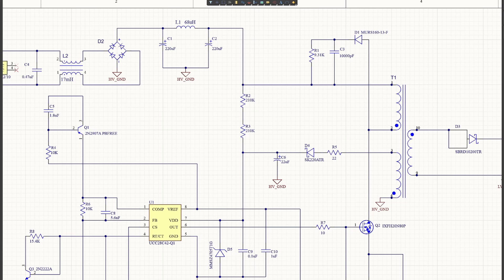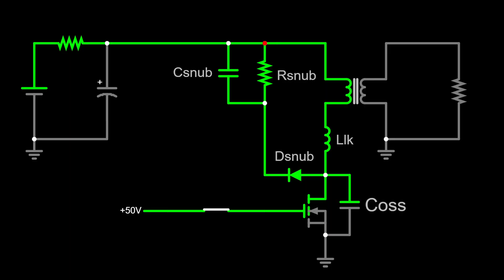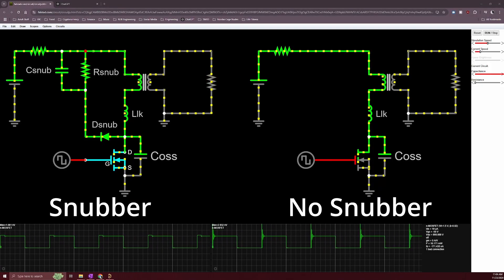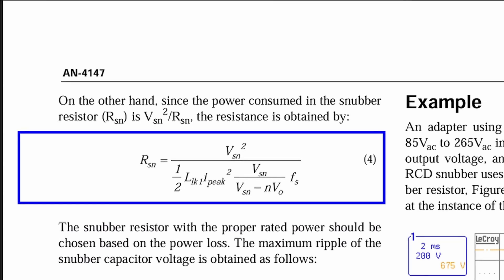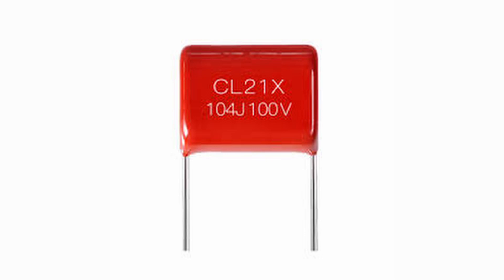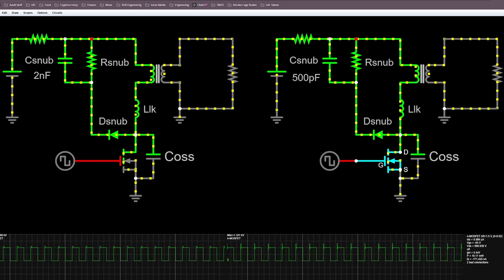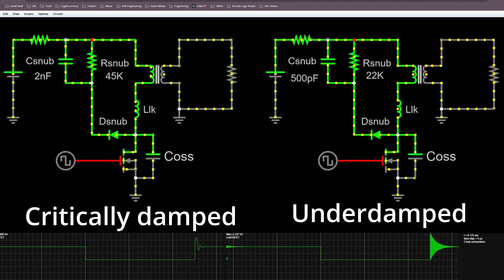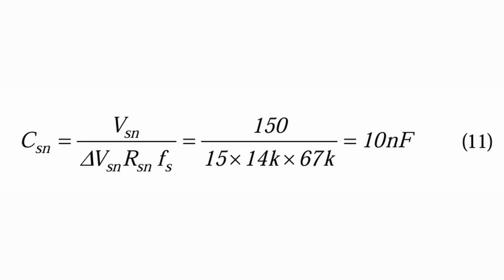Flyback Snubber Design Guide (for Beginners) | RCD Snubber Design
FLYBACK SNUBBER, RCD SNUBBER, FLYBACK EMI, SNUBBER EMI, RCD SNUBBER DESIGN, FLYBACK SNUBBER DESIGN, SNUBBER DESIGN

INTRO(0:00)
THE PROBLEM(1:28)
SNUBBER SOLUTION(4:04)
SNUBBER CALCULATIONS(4:36)